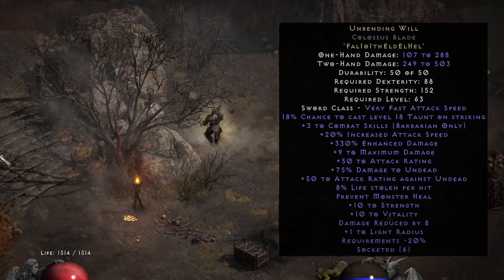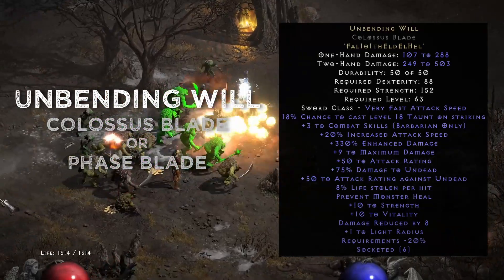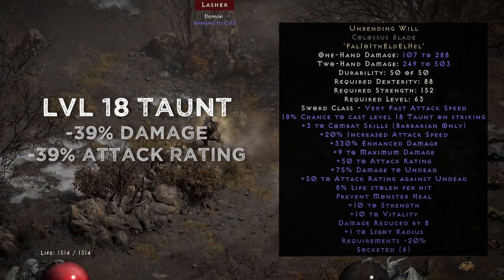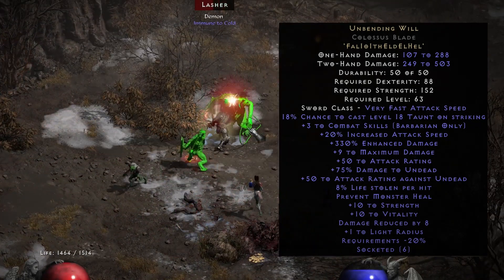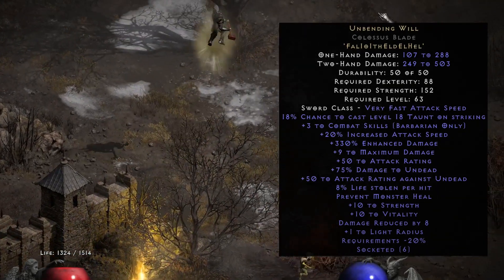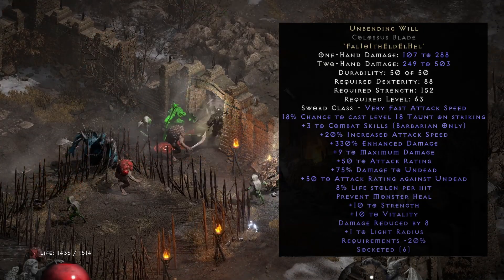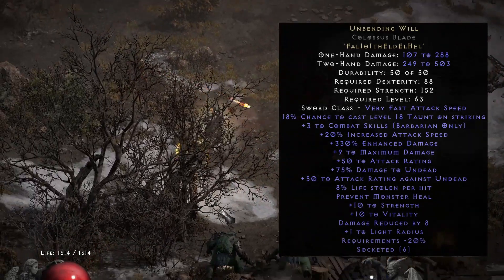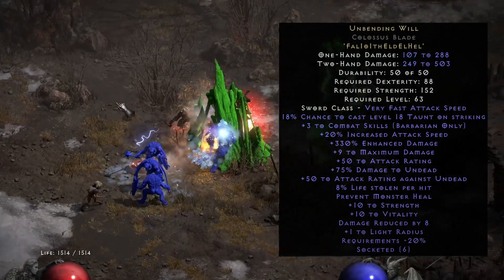Does UNBENDING WILL suck? New Runeword - Diablo 2 Resurrected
Does the new Unbending Will runeword suck? Let's find out.
I used to play Diablo 2 quite a lot 15 years ago and I have returned to the game several times to have a few weeks of building wealth, getting some Enigmas and what not and then finding my account deleted from battle net after a few months if inactivity. Let's see how much I remember! I hope somebody will find these videos helpful. :)

If at least a few people start following me, I will start making some extra content there. :)